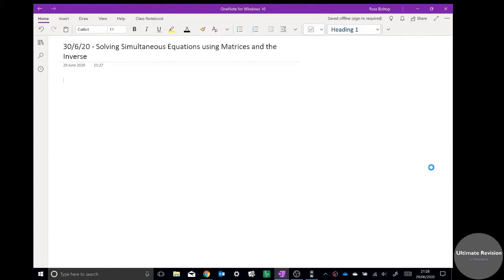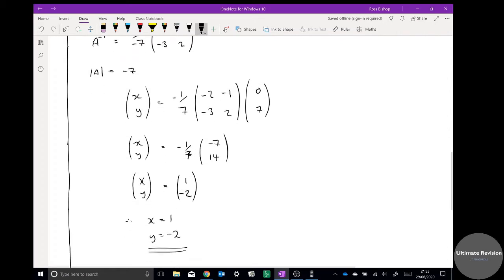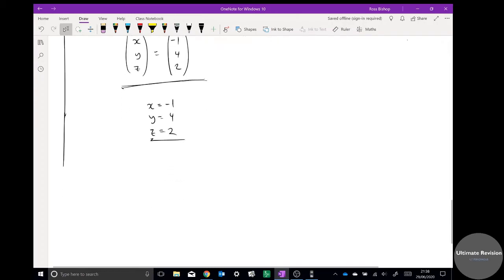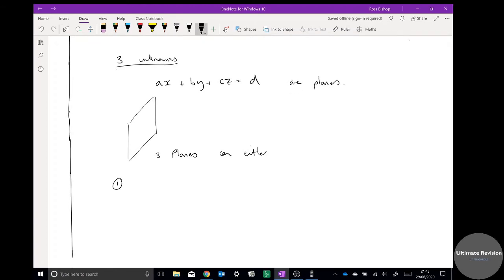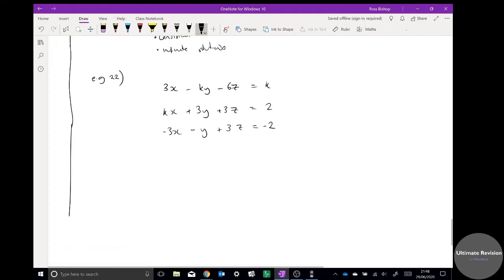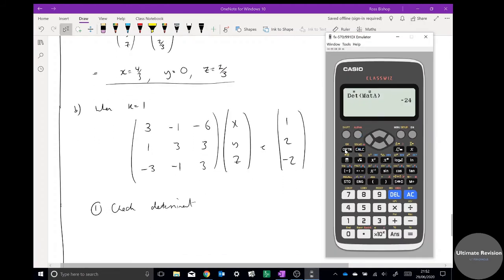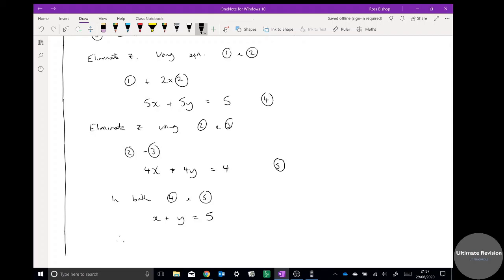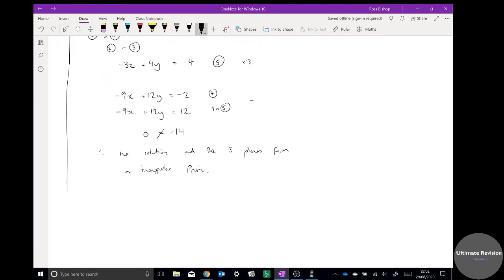Y12 - Solving Simultaneous Eqns using Matrix Inverse